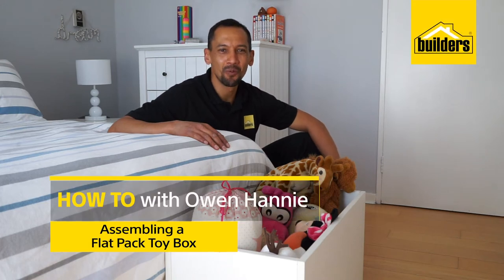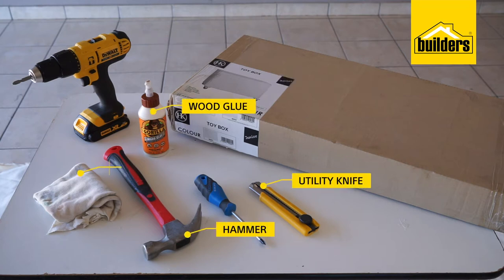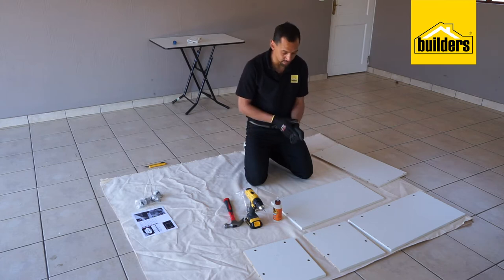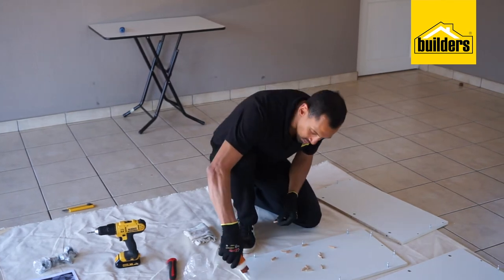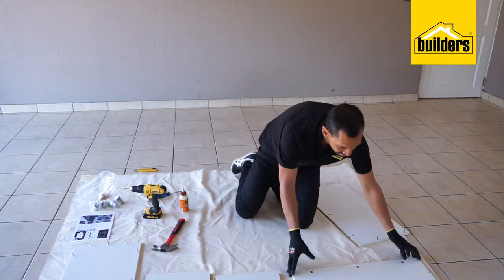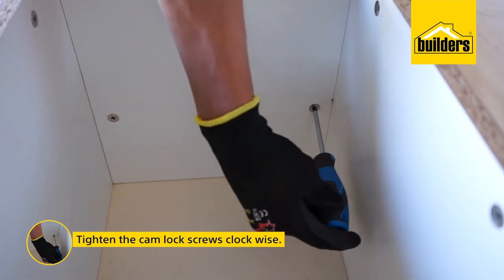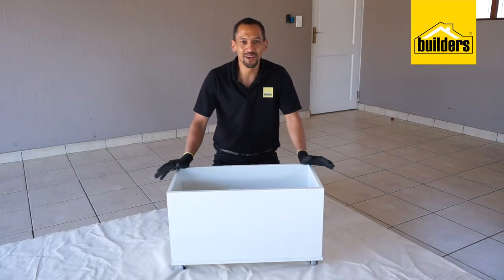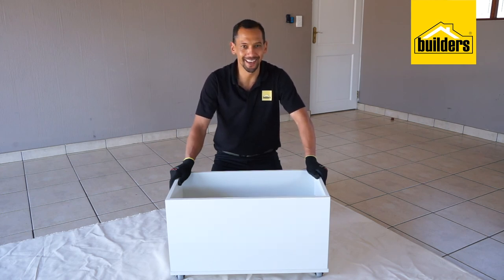How To Assemble a Flatpack Toy Box